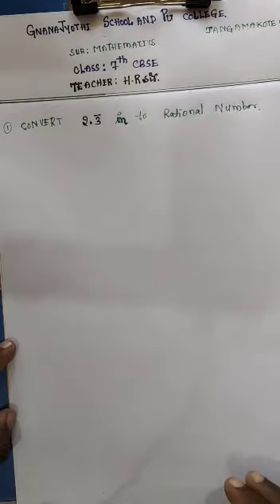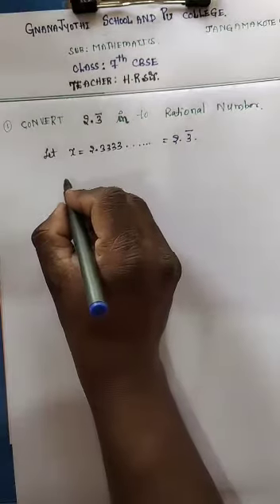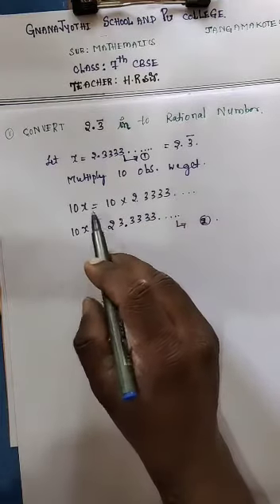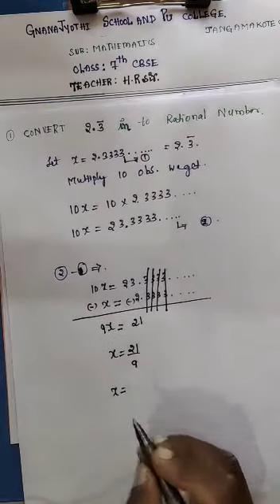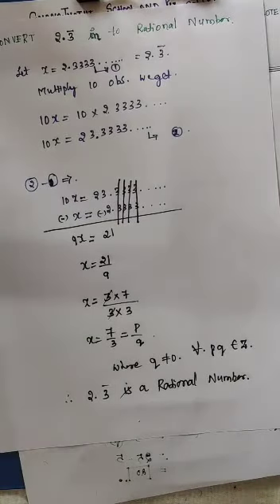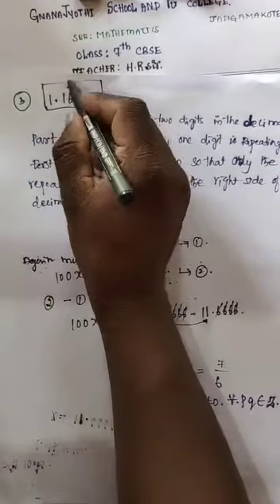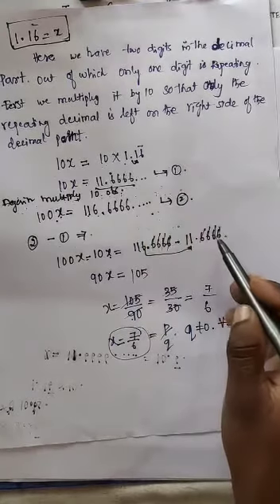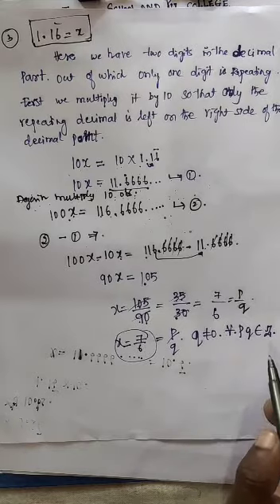Grade 7 CBSE:Maths-Rational Numbers Part 1